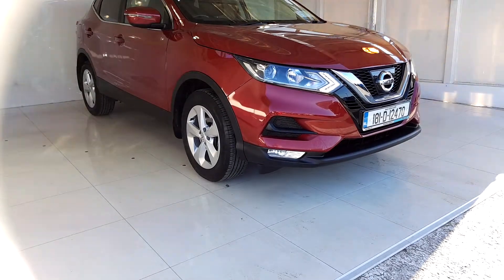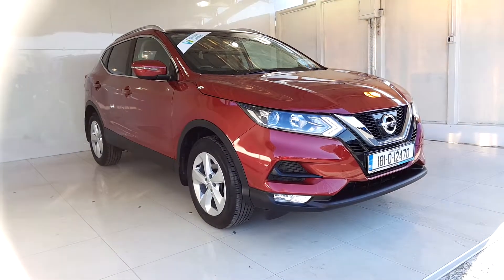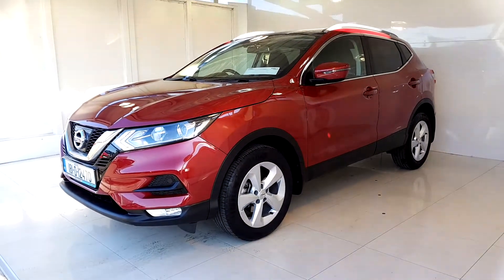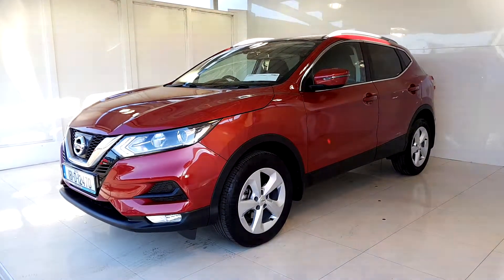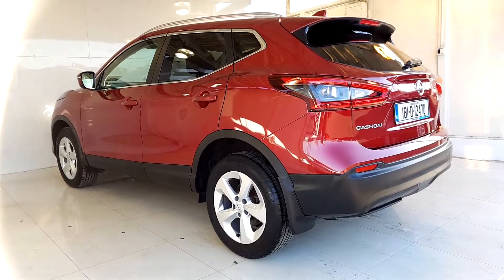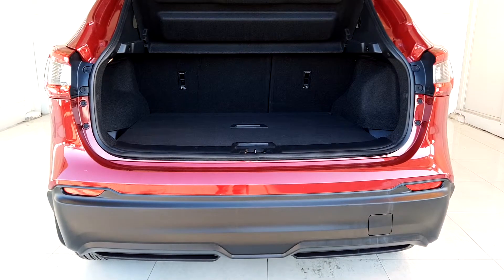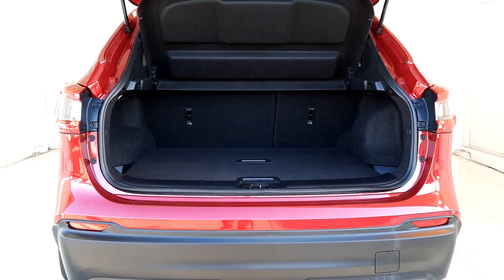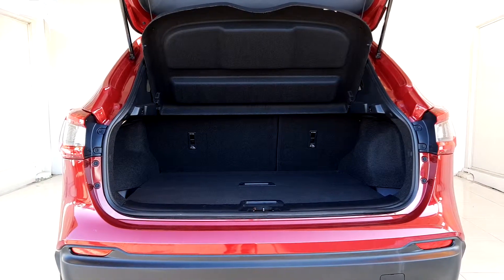181D12470 - 2018 Nissan QASHQAI 1.2 SV 18 4DR 24,495